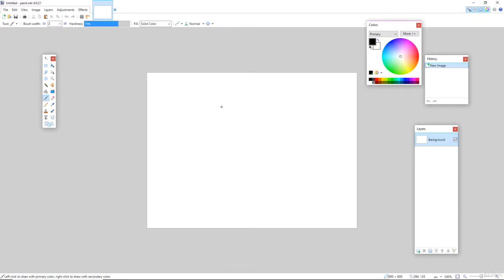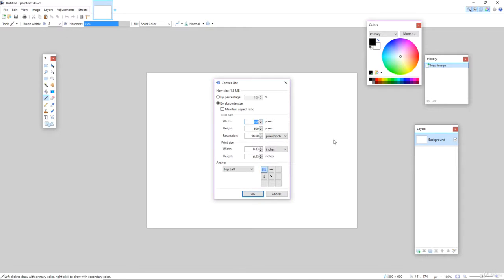17.1.How to Make a Custom Thumbnail